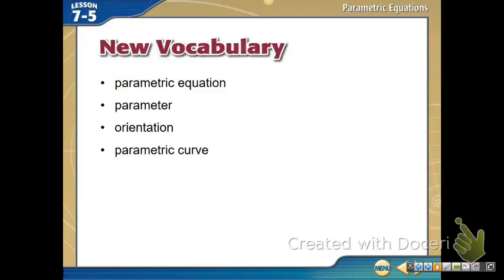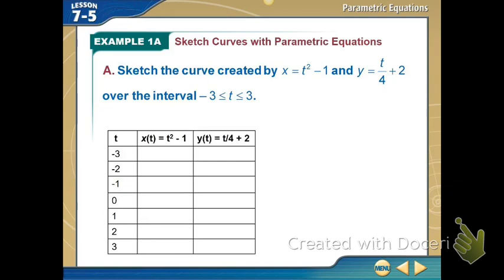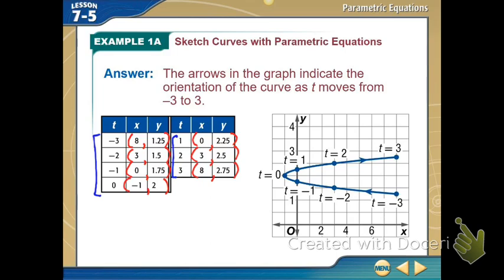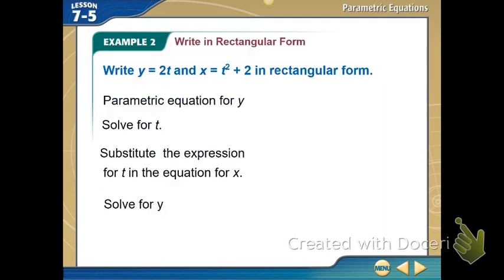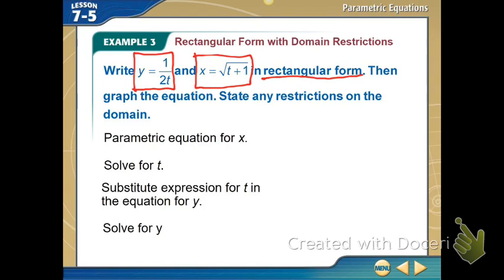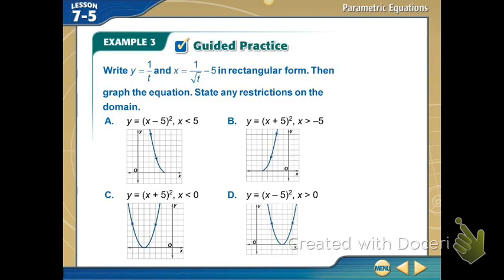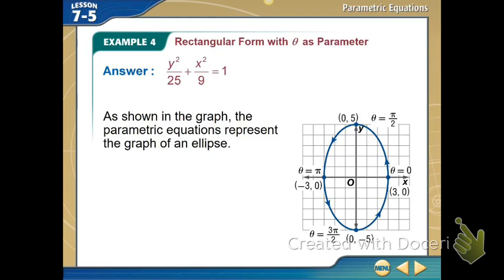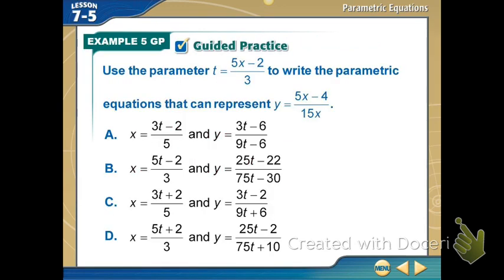MA 7.5 Parametrics